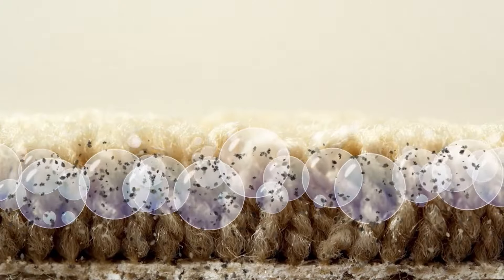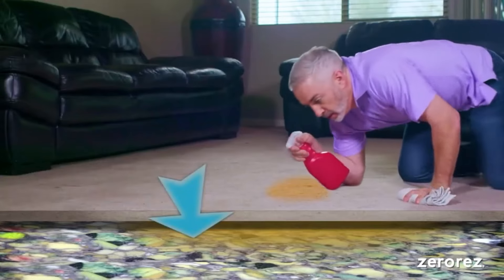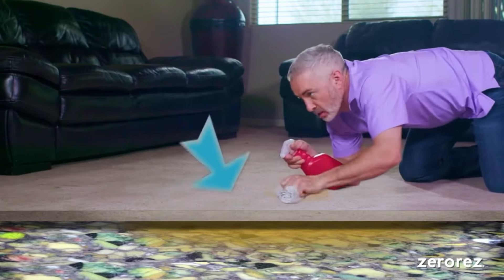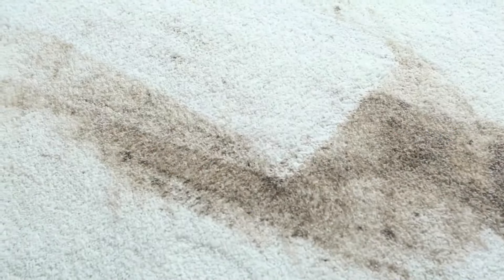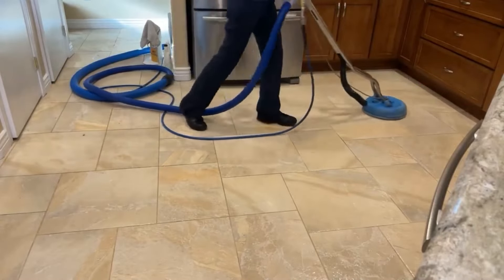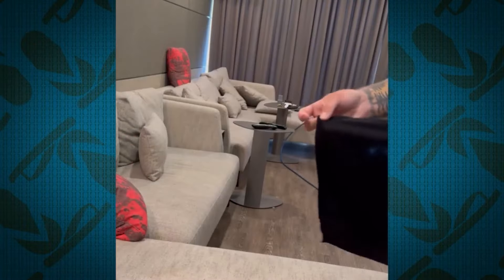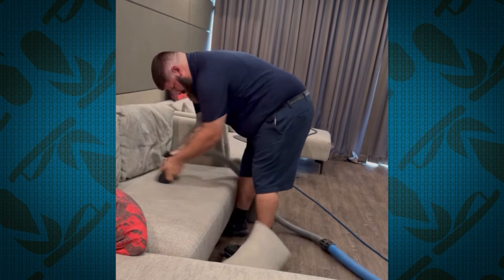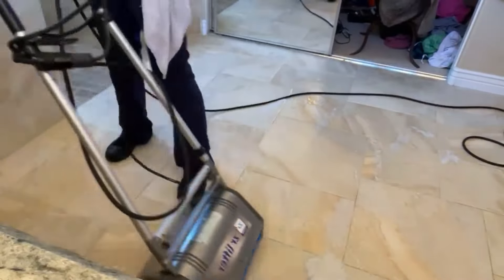Why is Your Carpet Crunchy After Cleaning? Scott from Zerorez Explains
Have you ever noticed that freshly cleaned carpet feels crunchy underfoot? Scott from Zerorez has the answer: crunchy carpet means it wasn't cleaned properly.